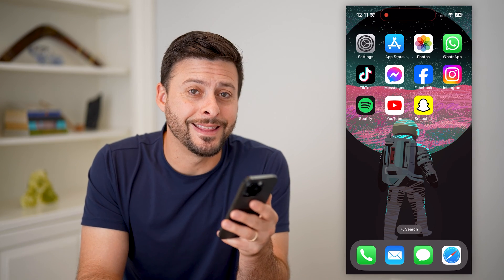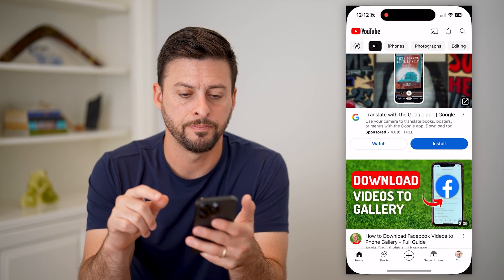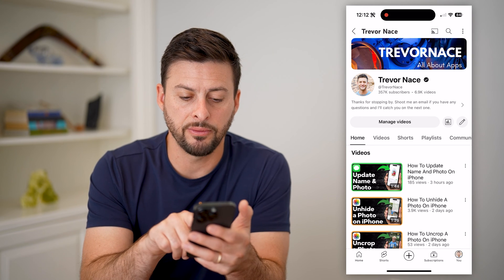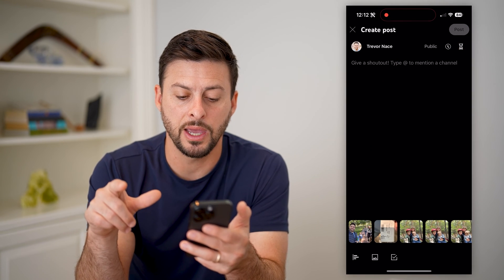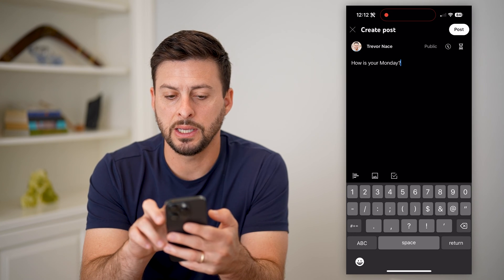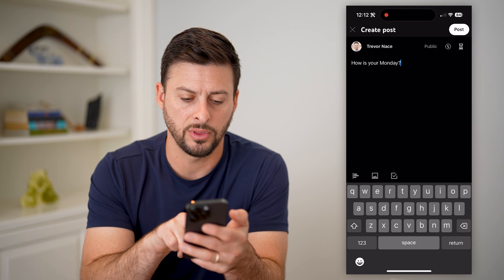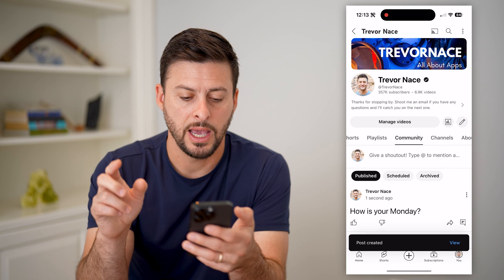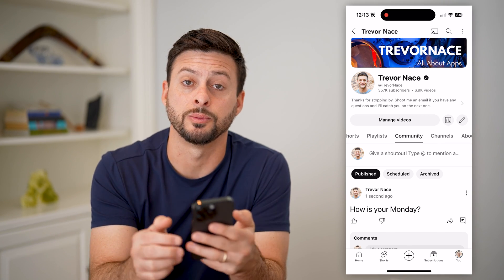How To Create A Community Post On YouTube Mobile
Here's how you can create a new community post using your YouTube mobile app on your iPhone or Android.

Cool iPhone Facts:
- Every single iPhone ad shows the time as exactly 9:41